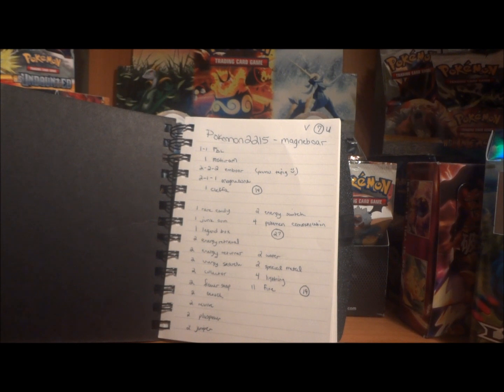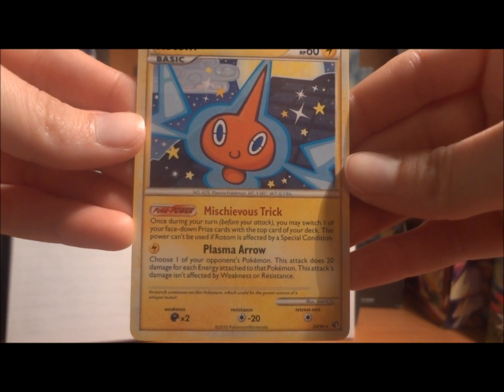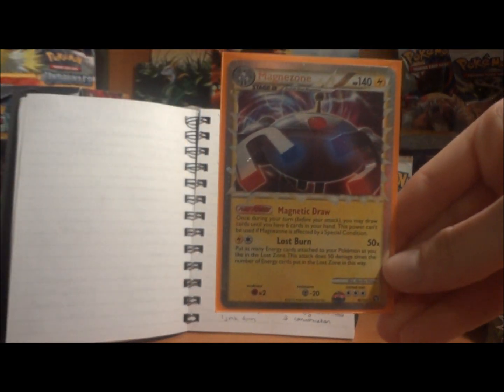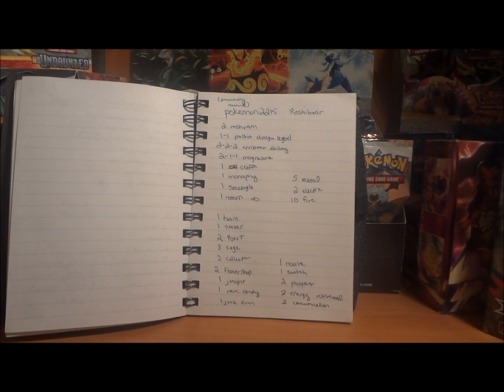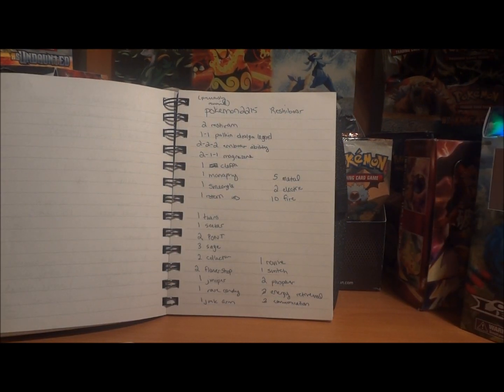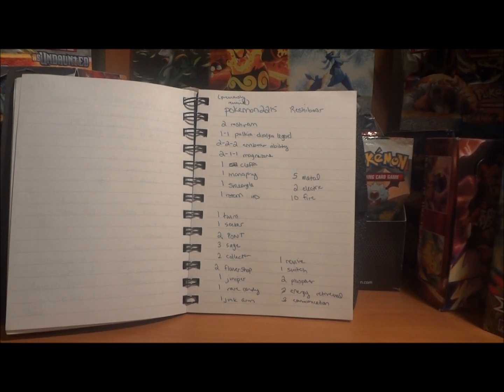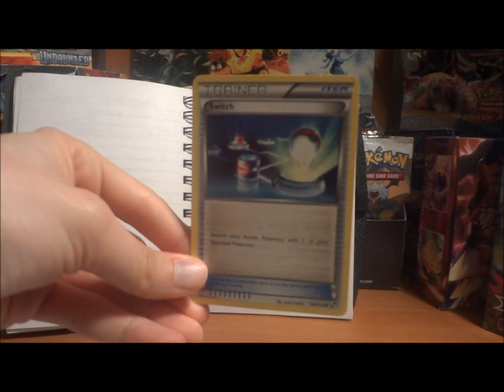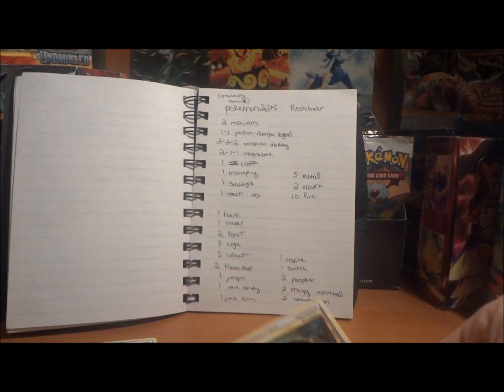Pokemon Deck Review - pokemon2215 Reshiram Emboar